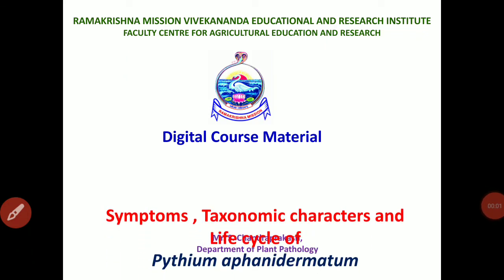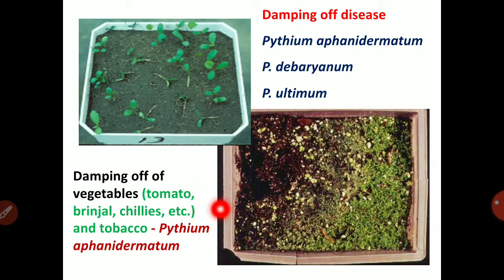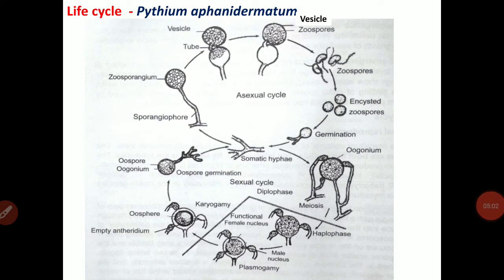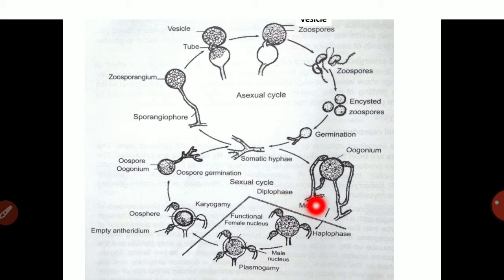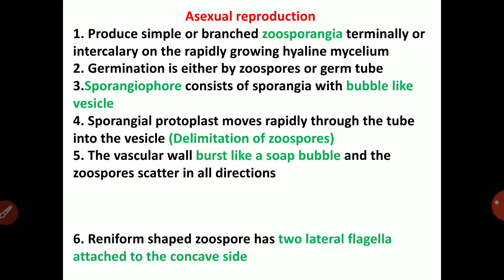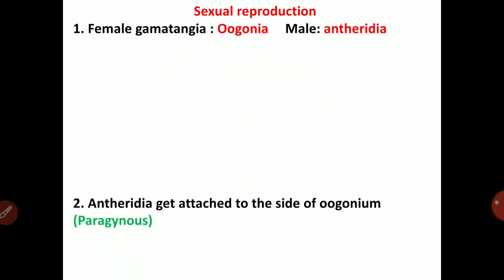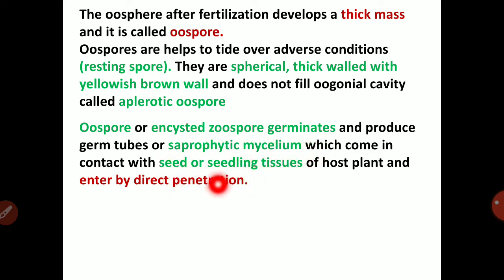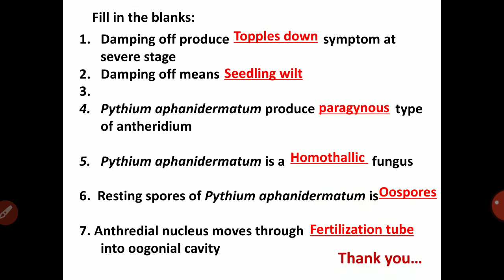Lecture 15-Pythium aphanidermatum - Symptoms, Taxonomic characters and Life cycle of - PAT 201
Lecture 15 - Symptoms, Taxonomic characters and Life cycle of Pythium aphanidermatum - PAT 201 - Fundamentals of Plant Pathology (2+1)